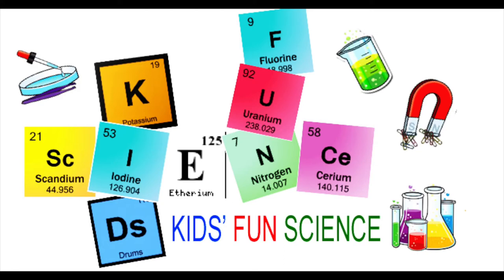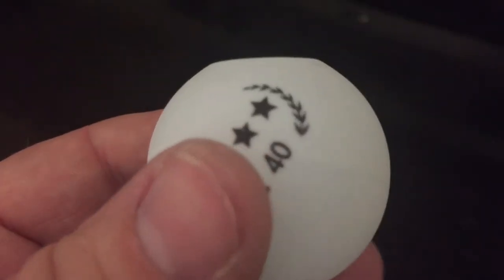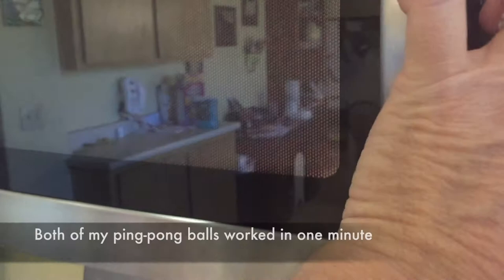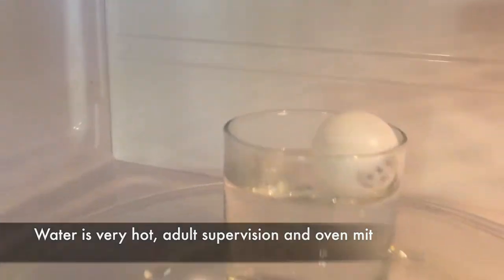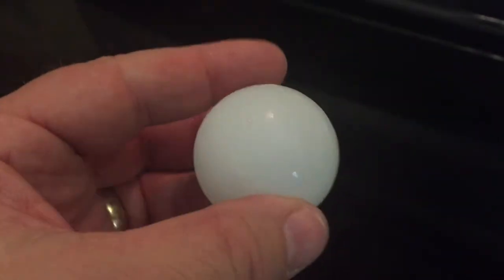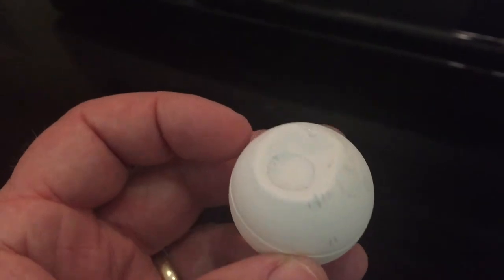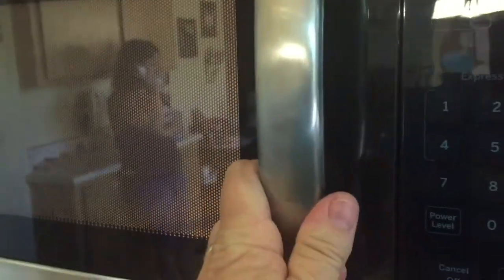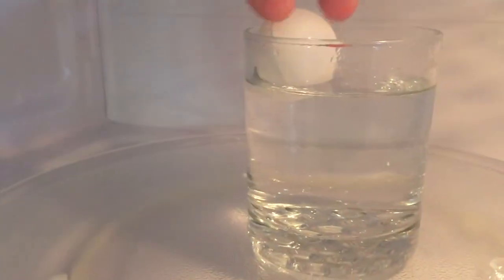Expanding Ping pong ball Experiment (How to get dents out of Ping Pong balls)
6 pack of Ping pong balls

Gas Laws
Expanding Ping-pong ball

1) If you don't have aa ping-pong ball with a dent or indentation in it, then use your thumb and make a small indentation.
2) Then place ping pong ball in a galls nearly full of water.
3) Turn on microwave for 1 minute
4) Using  a oven mit remove the glass. Be careful as the water will be very hot. Remove ping pong ball and Observe.

Science behind this experiment
As the ping pong ball is heated, the air inside will be heated as well. As the molecules of air are heated, they will begin moving faster. AS they move faster, they will collide more frequently with the inside walls of the ping pong ball.

This will cause the ping pong ball to expand back to its original shape and volume. This is in accordance with Charles' Law, which states that as the temperature of gas increases, its volume increases.

Expanding Ping pong ball Experiment

Ping pong ball Experiment science experiments